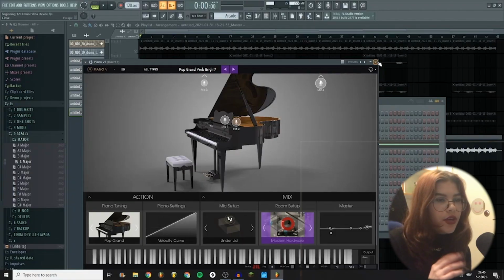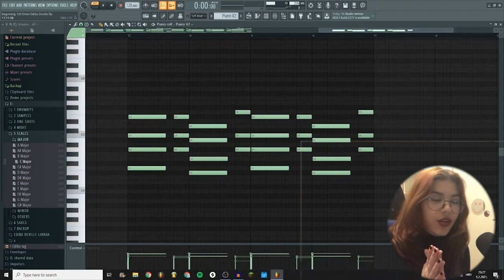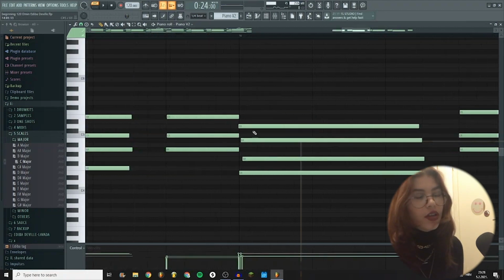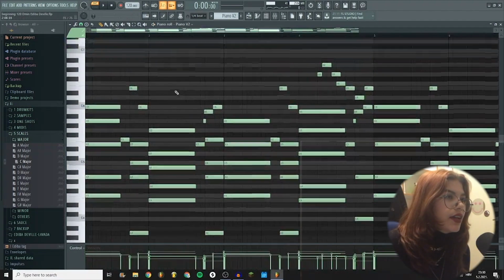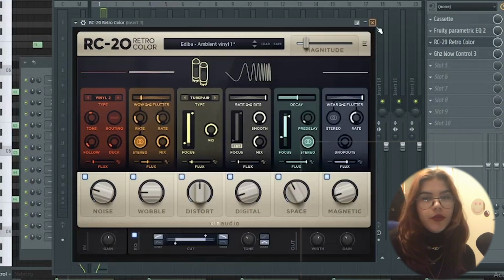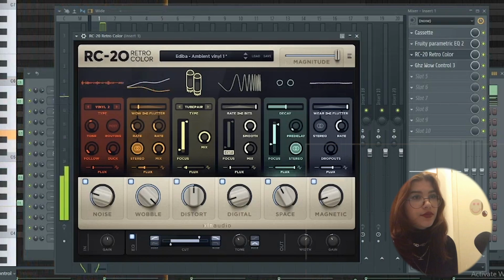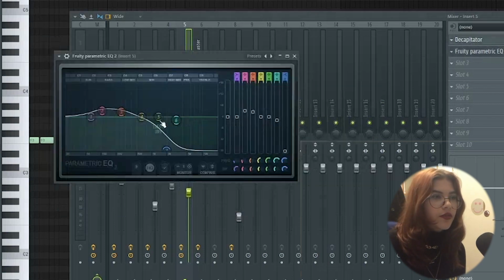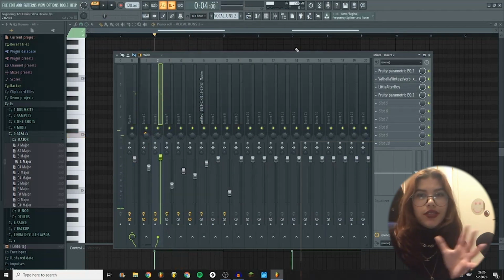the SECRET to making VINTAGE SOULFUL samples from SCRATCH | Fl Studio 20 Tutorial